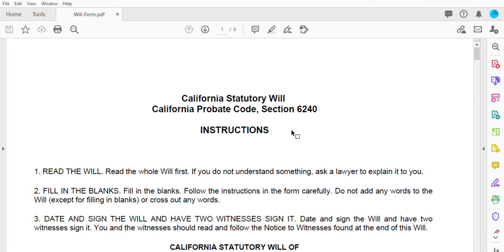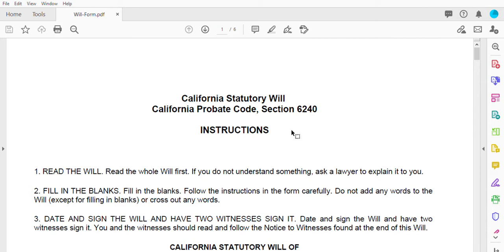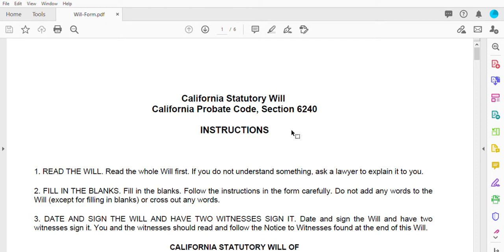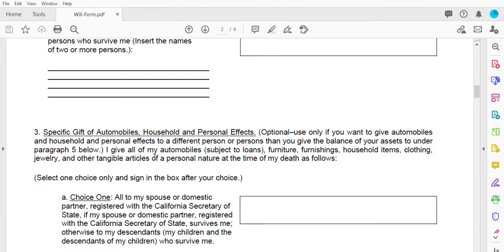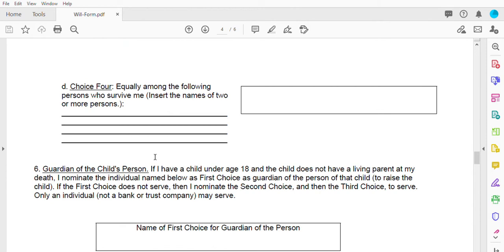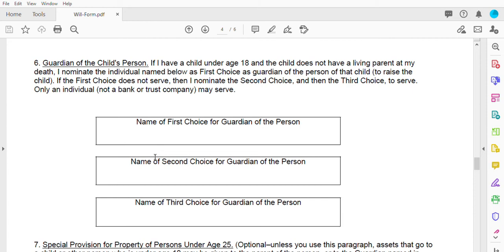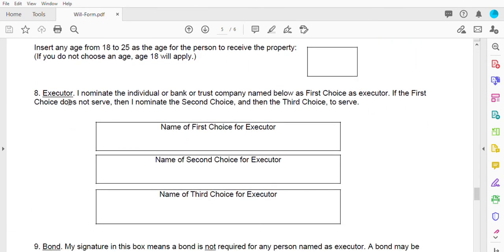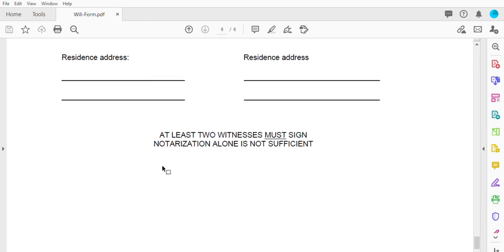A Quick Solution To A Big Problem - Nominating Guardians For Your Children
Are you worried about who would be your child's guardians if you and your child's adoptive or biological parent couldn't be? Watch this video to learn about a quick and easy way to nominate a guardian for your kids.

MORE ABOUT CHRISTIE ASSELIN:
"There is a Yiddish word which describes Christie perfectly. The word is 'mensch.' A mensch is a good-hearted person who is there when one needs a friend. Christie is a top-notch attorney.” - Andrew Sigal, Esq.

Christie is the founder of the Law Office of Christie Asselin.  She has been practicing law since 2008 and has earned national recognition through such publications as The New York Times, Slate and About.com.  She is passionate about helping her clients protect their assets, and loved ones through drafting wills, trusts and comprehensive estate plans.

She also supports families in honoring the wishes of their loved ones through probate and trust administration.  She passionately believes that information is power. You can learn more about wills, trusts, and powers of attorney – including finding out what those are, and how they can help you, and more via her YouTube channel, LinkedIn, blog, and her email list.